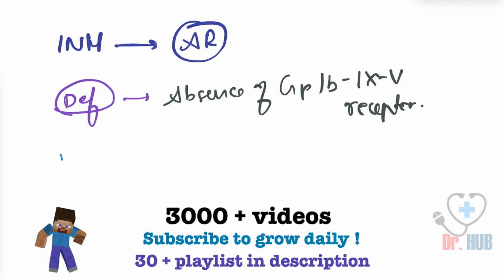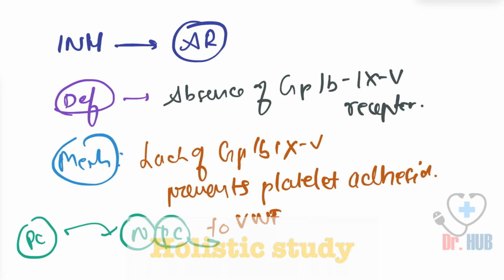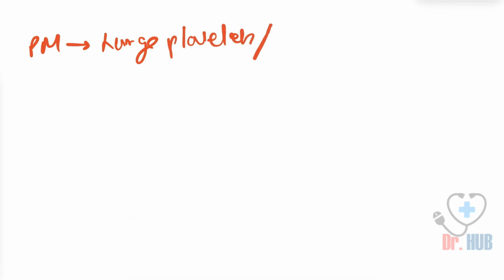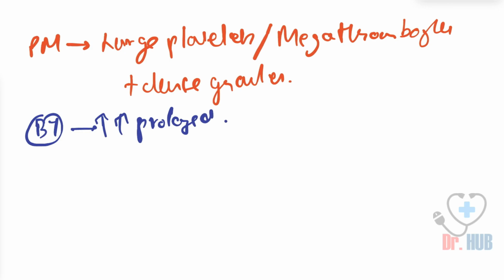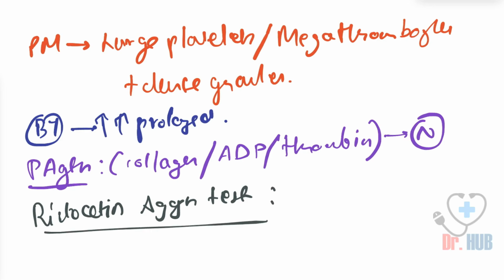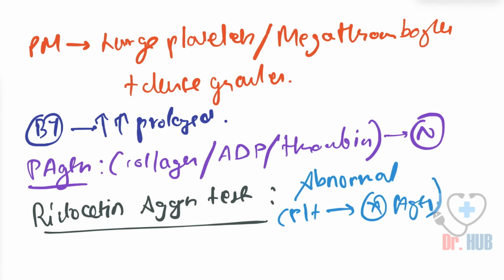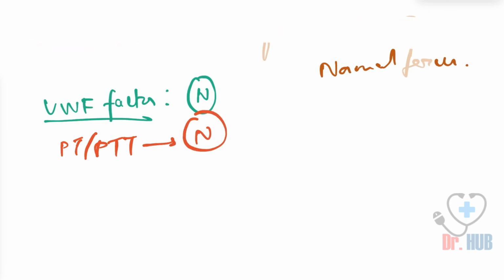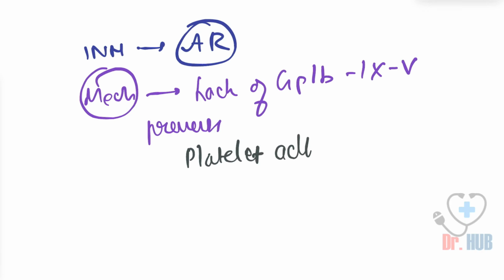Bernard soulier syndrome